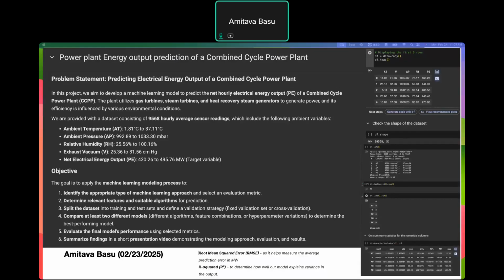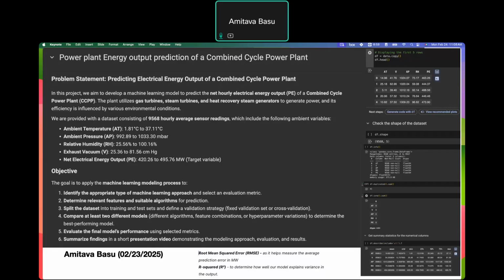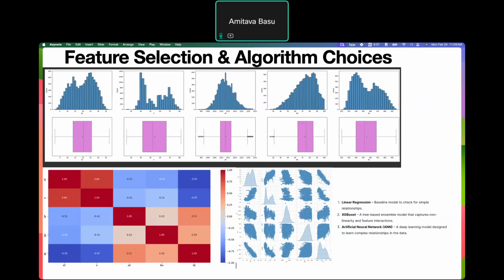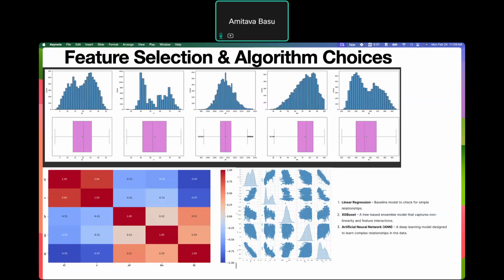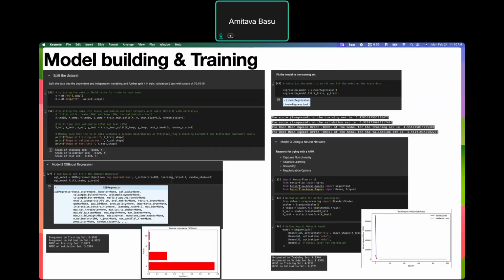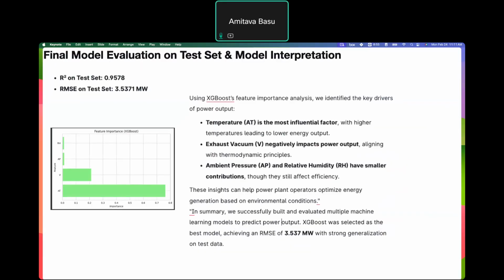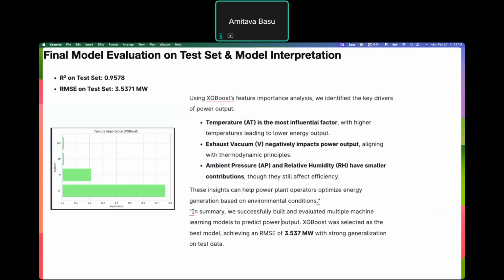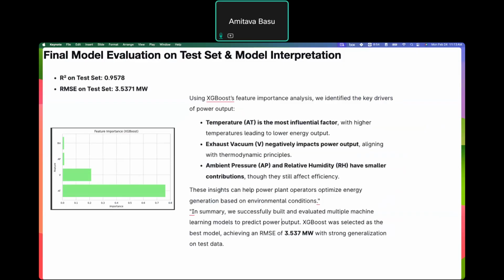Predicting Electrical Energy Output of a Combined Cycle Power Plant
In this project, we aim to develop a machine learning model to predict the net hourly electrical energy output (PE) of a Combined Cycle Power Plant (CCPP). The plant utilizes gas turbines, steam turbines, and heat recovery steam generators to generate power, and its efficiency is influenced by various environmental conditions.

We are provided with a dataset consisting of 9568 hourly average sensor readings, which include the following ambient variables:

Temperature (T): 1.81°C to 37.11°C
Ambient Pressure (AP): 992.89 to 1033.30 mbar
Relative Humidity (RH): 25.56% to 100.16%
Exhaust Vacuum (V): 25.36 to 81.56 cm Hg
Net Electrical Energy Output (PE): 420.26 to 495.76 MW (Target variable)
Objective
The goal is to apply the machine learning modeling process to:

Identify the appropriate type of machine learning approach and select an evaluation metric.
Determine relevant features and suitable algorithms for prediction.
Split the dataset into training and test sets and define a validation strategy (fixed validation set or cross-validation).
Compare at least two different models (different algorithms, feature combinations, or hyperparameter variations) to determine the best-performing model.
Evaluate the final model’s performance using selected metrics.
Summarize findings in a short presentation video demonstrating the modeling approach, evaluation, and results.
This project provides an opportunity to apply data science and machine learning techniques to a real-world energy efficiency prediction task.